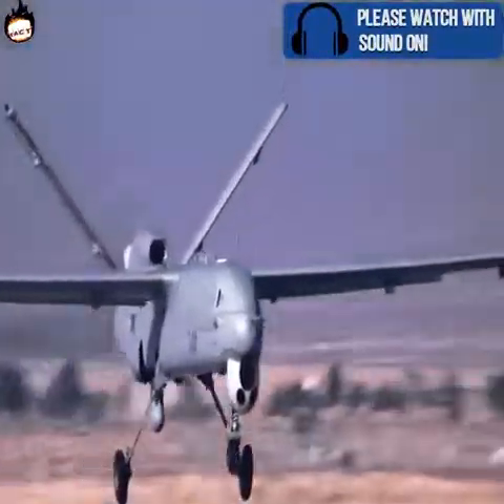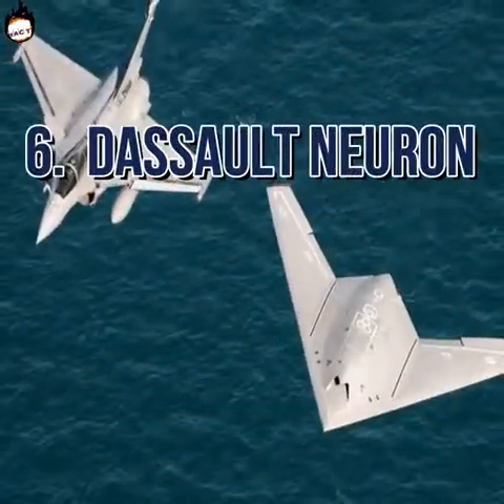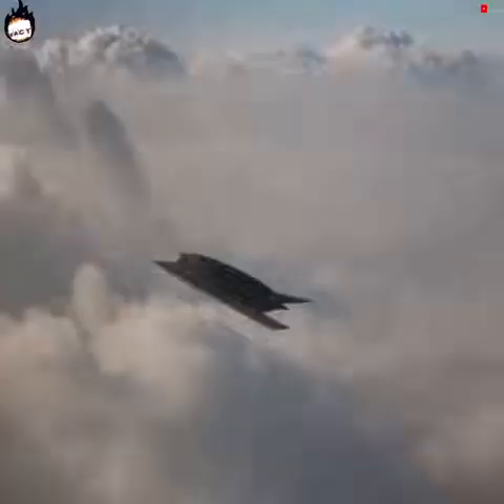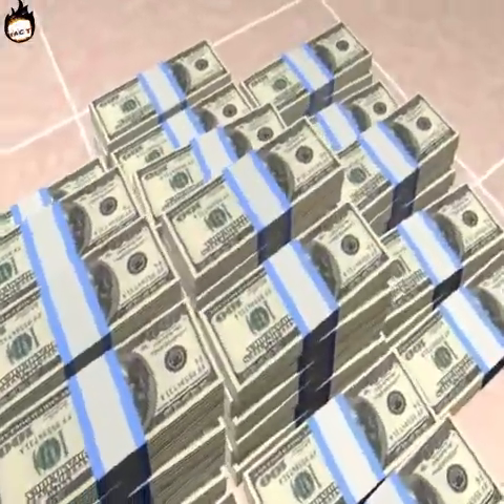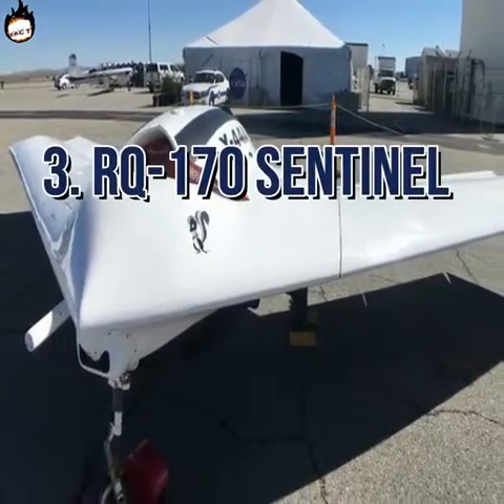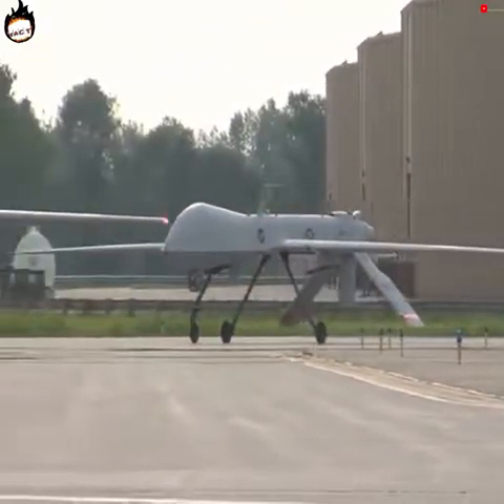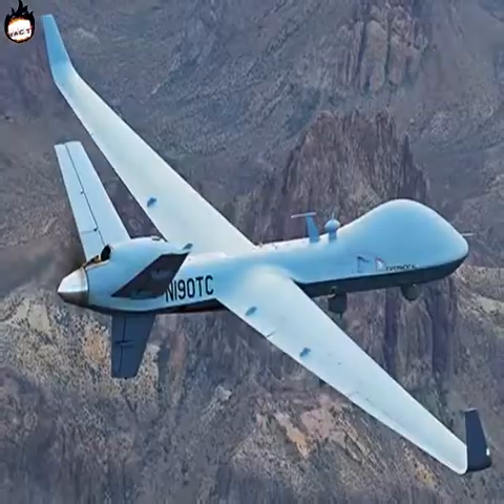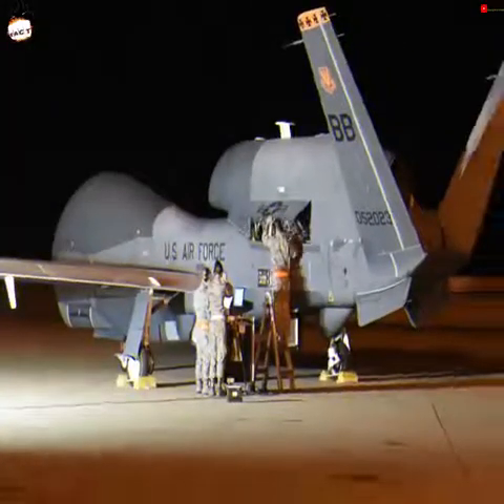The Best Military Drones in the World Right Now!!!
Rating of the World Best Military Drones